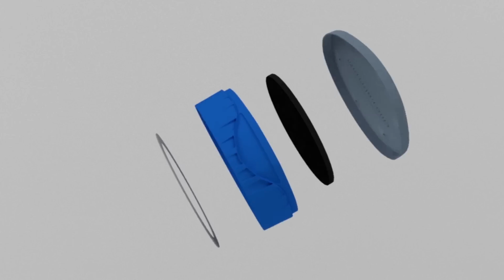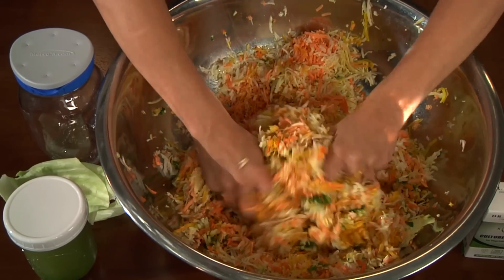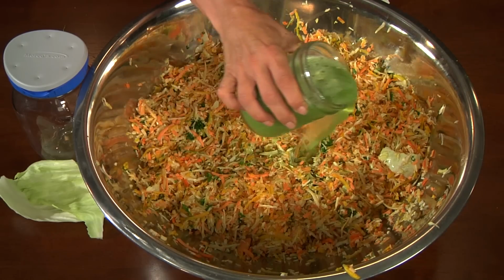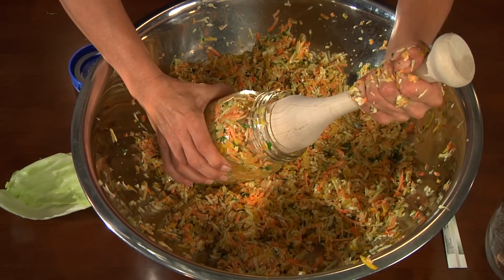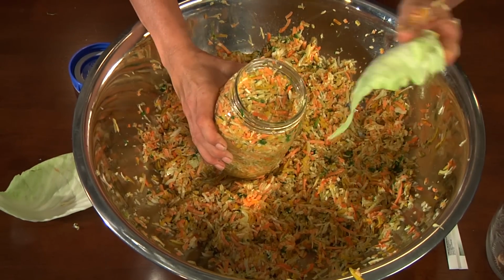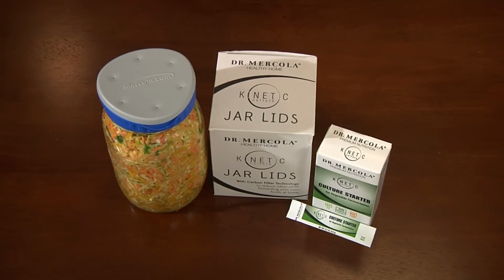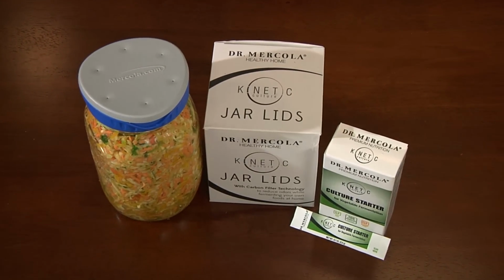Easy Fermentation with Dr. Mercola's Kinetic Culture Jar Lids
In this video, Mercola.com founder and natural health expert Dr. Joseph Mercola talks about fermentation, and introduces his Kinetic Culture Jar Lids to help you enjoy fermenting your own vegetables.